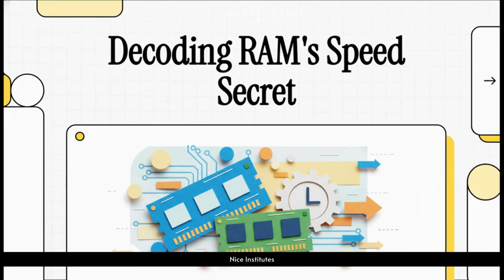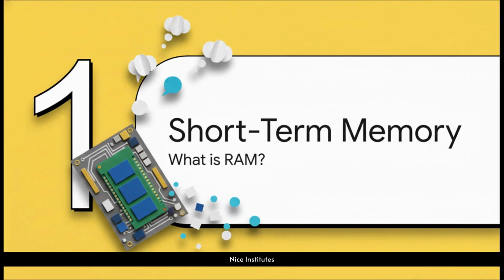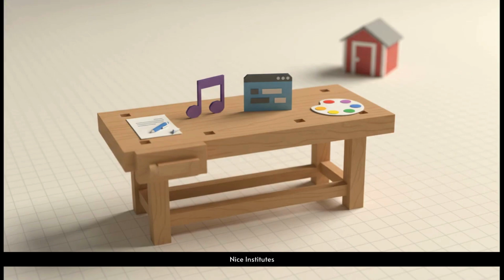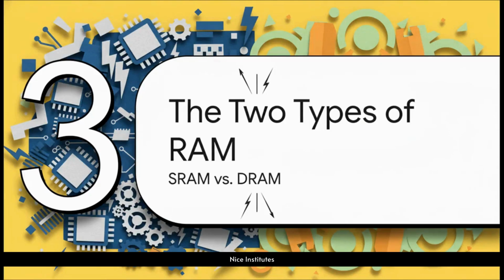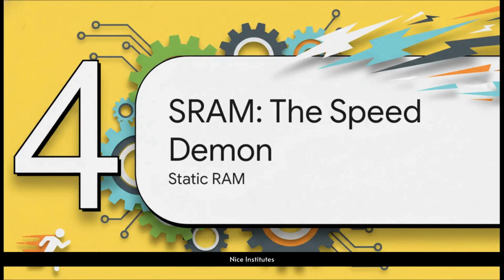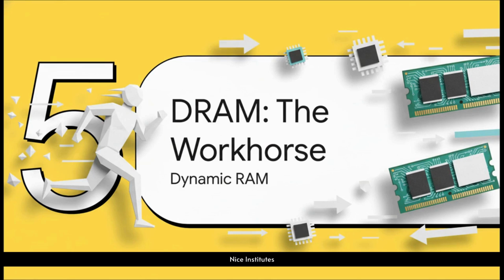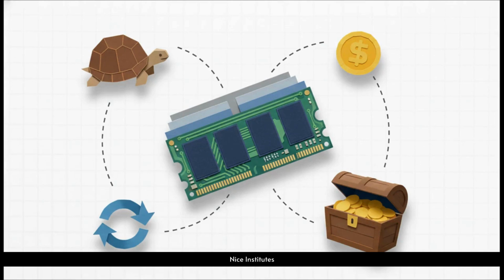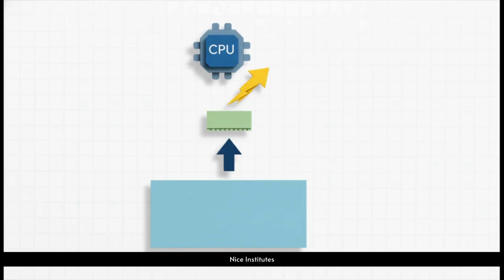Computer - Random Access Memory (RAM)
🧠The Architecture and Functionality of Random Access Memory

Random access memory, or **RAM**, serves as a computer's **temporary storage** hub, enabling the processor to quickly access data required for active tasks and multitasking. This **volatile memory** loses all stored information when power is cut, yet it remains essential for **system speed** and preventing crashes during intensive operations. The technology is primarily divided into two categories: **SRAM**, which is expensive but incredibly fast for use in **CPU caches**, and **DRAM**, which is more affordable and used for **main system memory**. While **SRAM** utilizes complex circuitry to maintain data without constant updates, **DRAM** relies on capacitors that must be **frequently refreshed** to retain information. Ultimately, the **capacity and type** of RAM installed directly dictate a device's ability to handle complex software and modern high-performance applications.